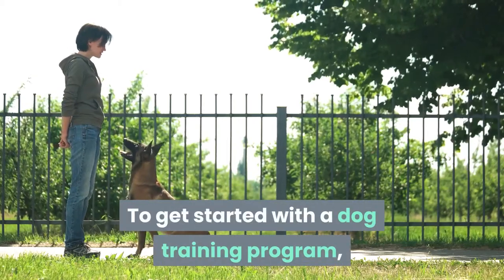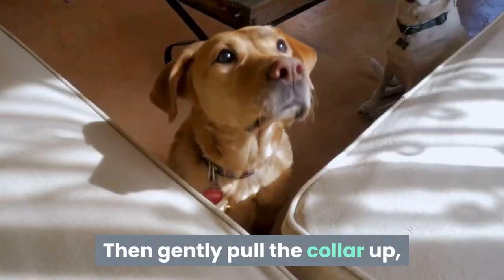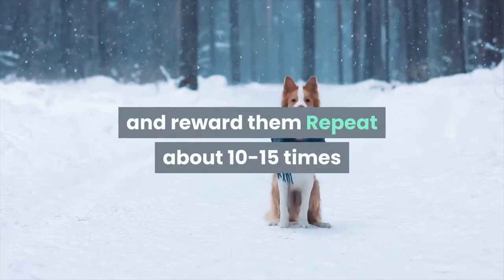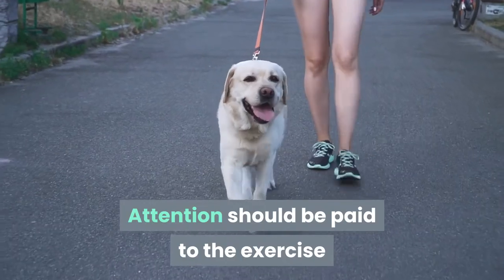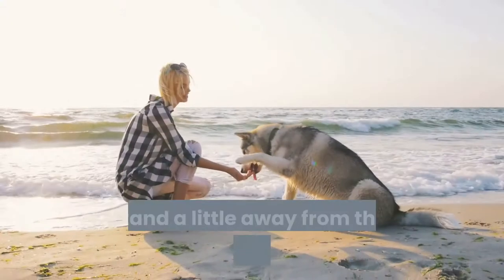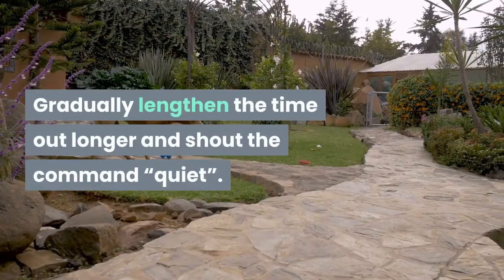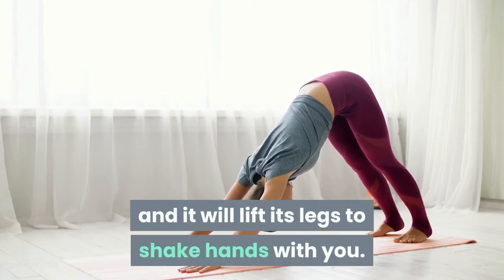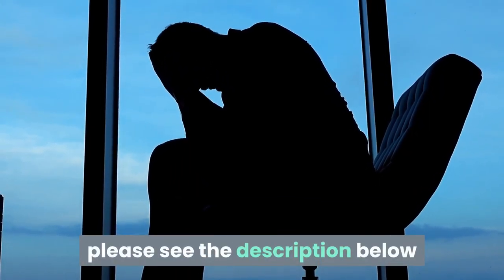How To Train A Dog In Agility Training At Home How To Teach Dog Agility At Home Popular Video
discover more about "how to train a dog in agility training at home" subject
This video is about how to train a dog in agility training at home subject information but we also try to cover the following subjects:
-how to train your dog agility at home
-how to teach dog agility at home
-basic agility training for dogs

Please take 30 seconds to take a look at our video and find out why we are the best choice regarding basic agility training for dogs...
"how to train a dog in agility training at home" is a hot topic and I hope you enjoyed this video.

FYI I just wanted to let you know that Liking a video is a easy method to let us know that you found useful our work. If you're signed in, liking a video will include it to your "Liked videos" playlist.
If you're not the greatest fan of our video, disliking it is one method to show your viewpoint and let us know we have to create better youtube videos.
Want to find out more about us ? Just call us through the details provided in the description below.